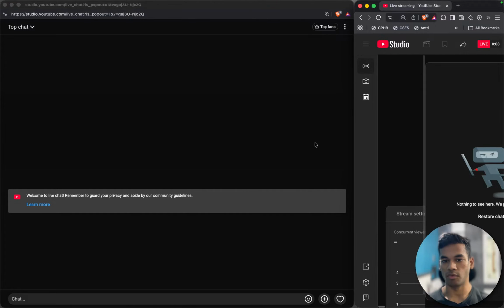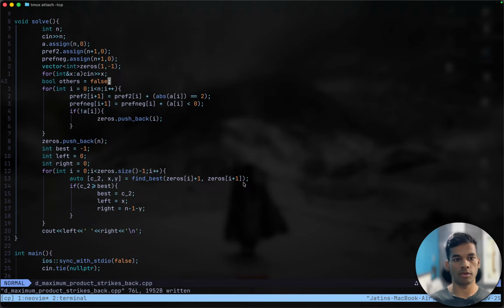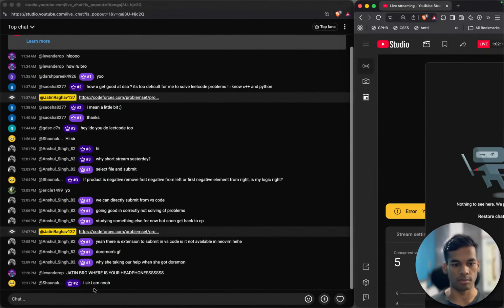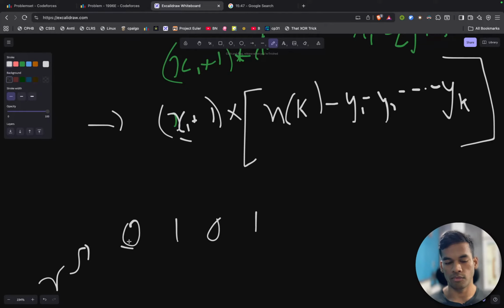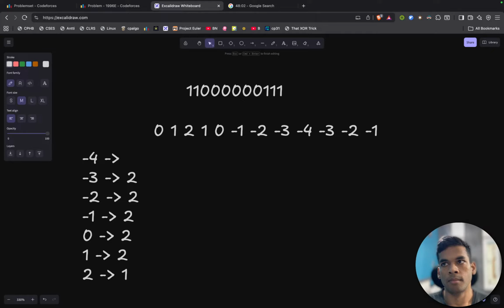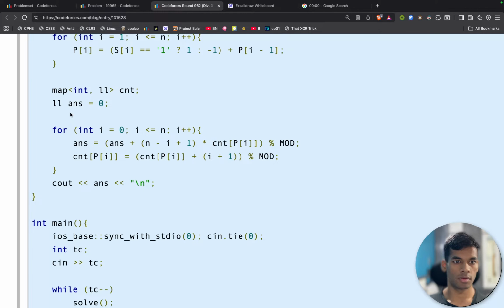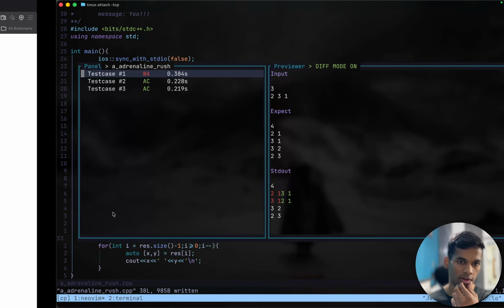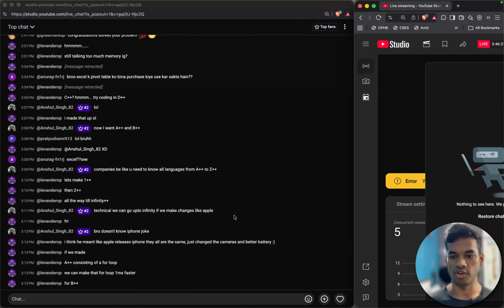Solving 1600 Rated Problems | Competitive Programming Reaching 2000 Rating | Part-115 | STREAM #233